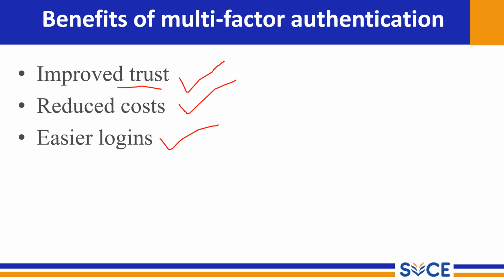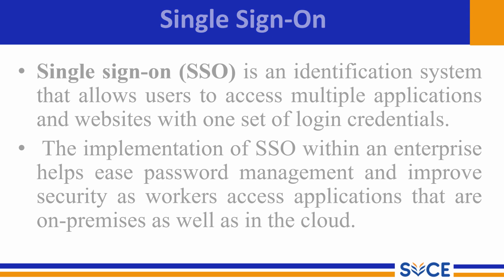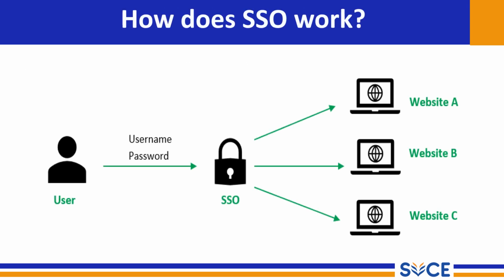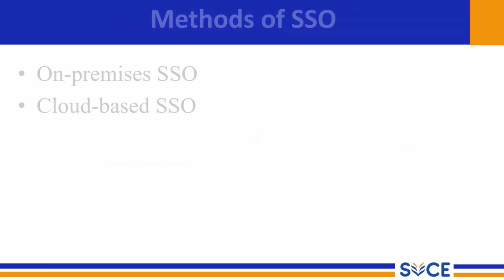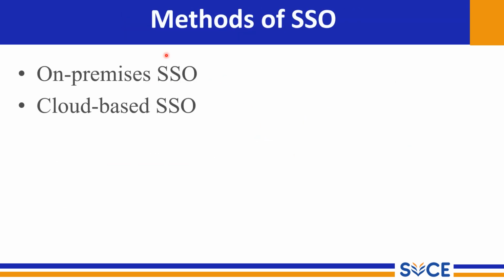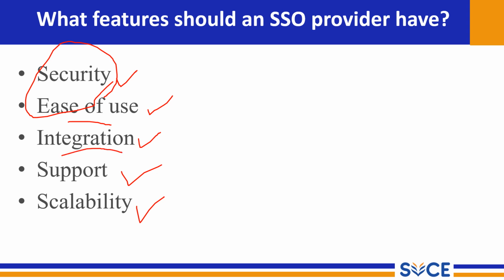CS22057 U3_4_Multifactor Authentication_Single Sign-on